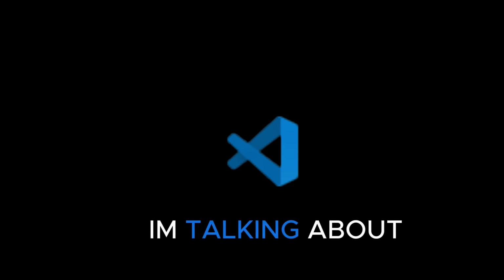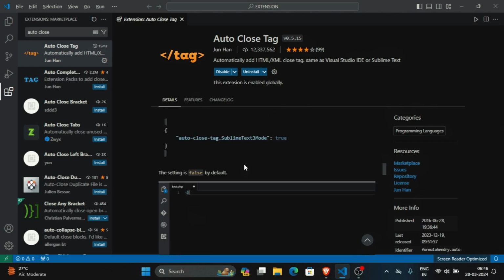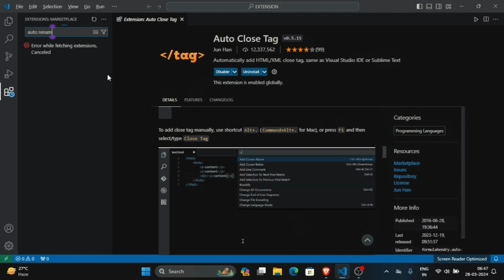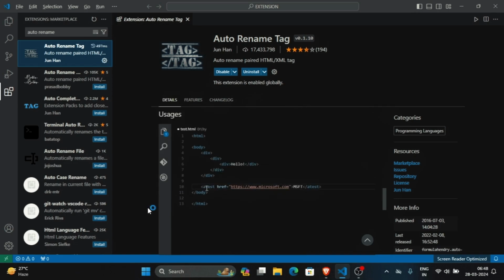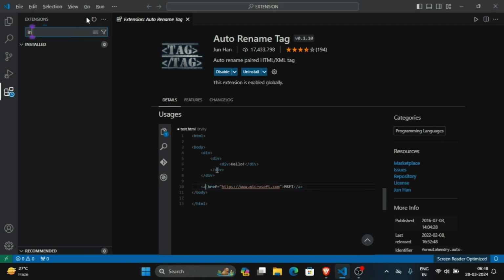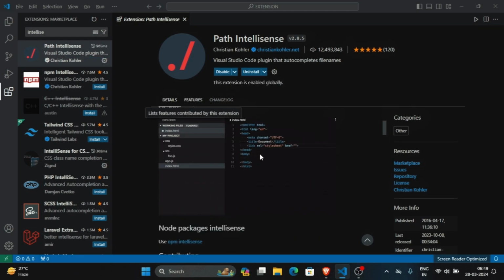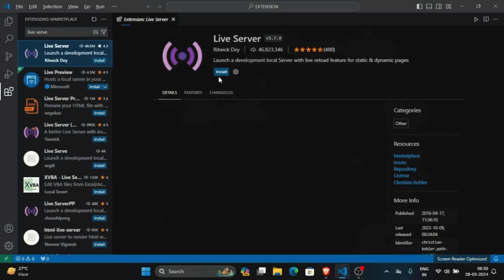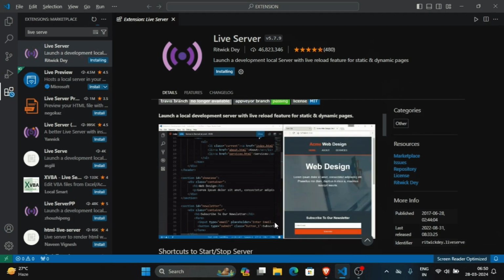TOP 4 VS Code extension to Boost Productivity in Web Development!! 🔥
Auto Close Tag: An editor feature automatically inserting closing tags when an opening tag is typed, ensuring proper syntax and saving time.

Auto Rename Tag: A functionality that automatically updates corresponding closing tags when opening tags are renamed, ensuring consistency and accuracy in markup.

Path IntelliSense: A feature providing intelligent auto-completion suggestions for file paths and directory names within a project, enhancing navigation and reference efficiency.

Live Server: A tool or extension launching a local development server to preview web pages in real-time, enabling faster feedback on code changes without manual browser refreshing.